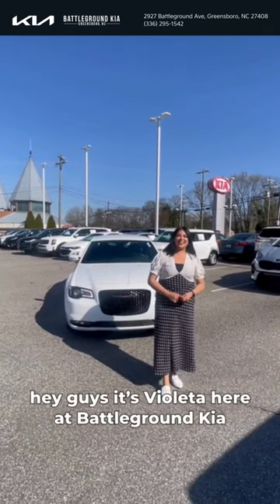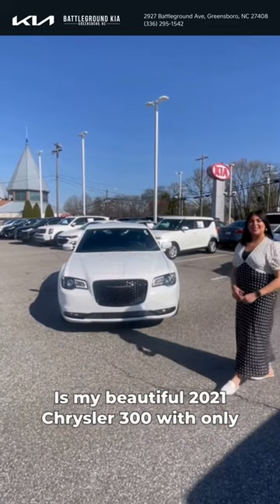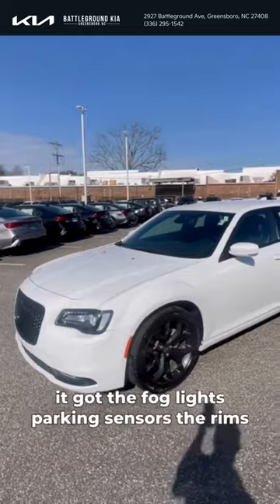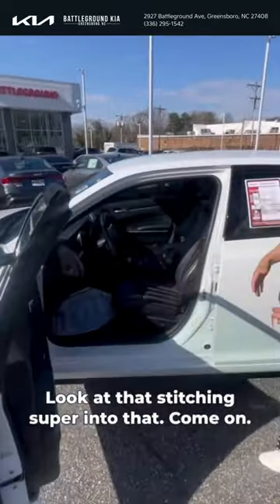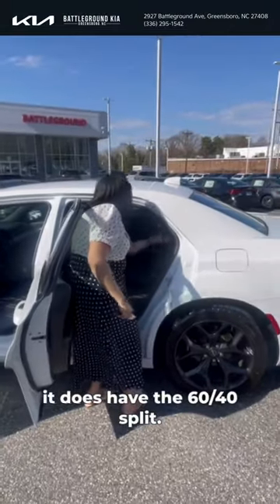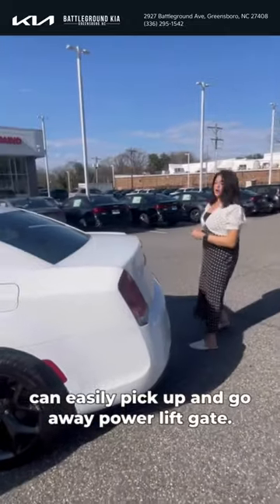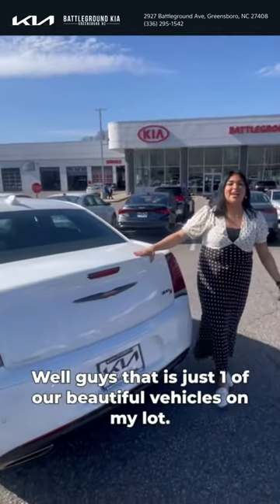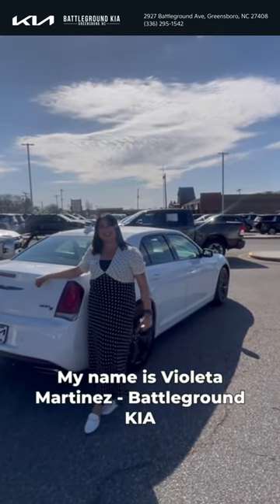Check Out This Chrysler 300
A deal you can't beat! The 2021 Chrysler 300 is fully equipped with parking sensors, leather seats, and a wifi hotspot.